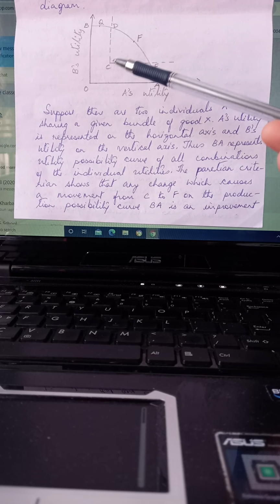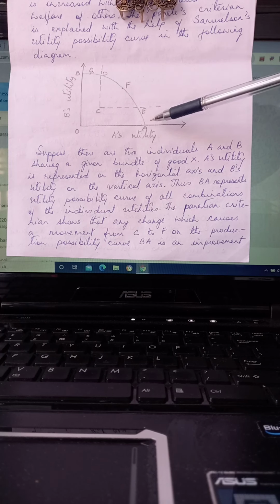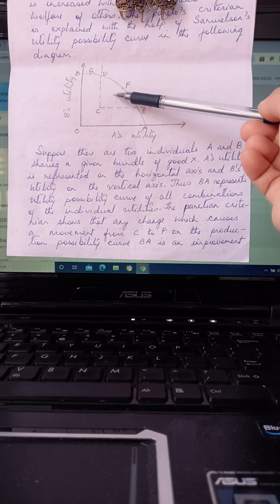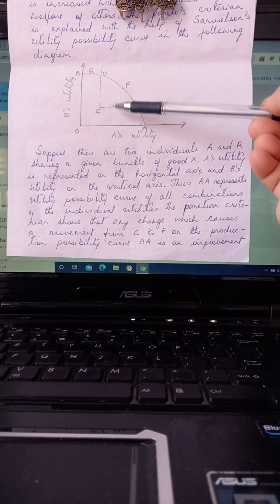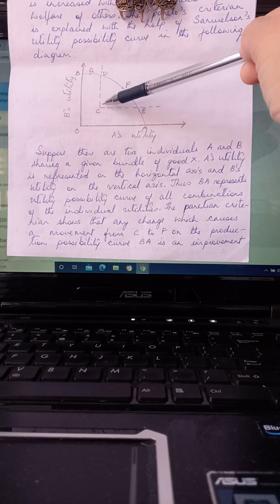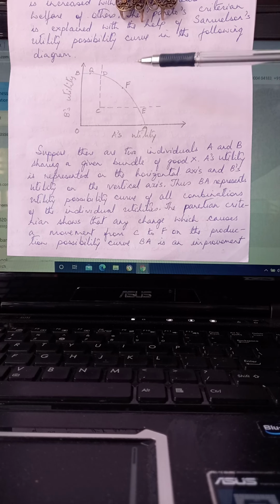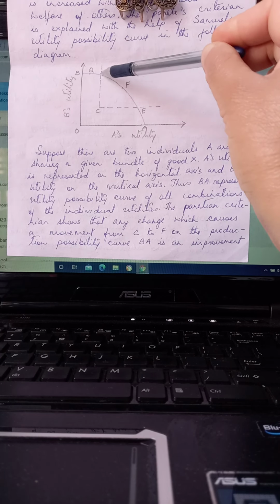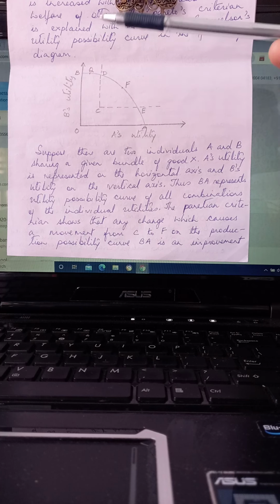23 February 2021